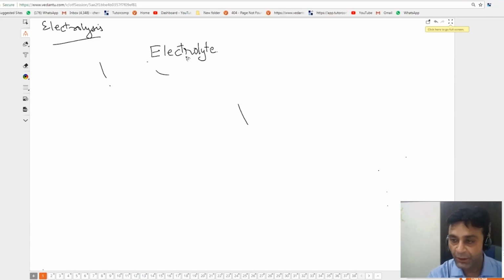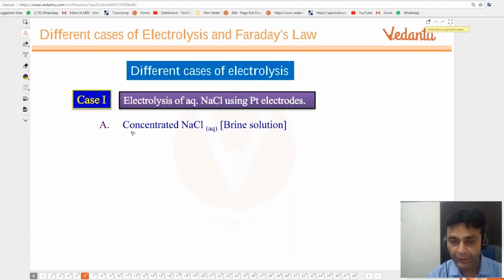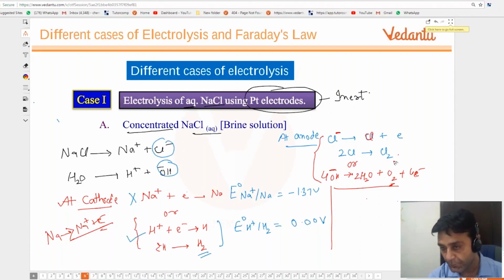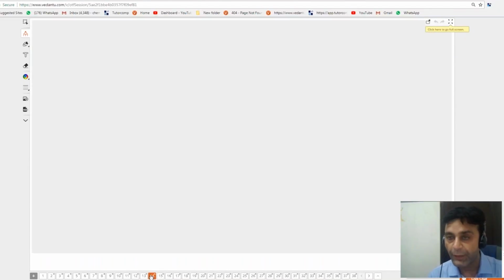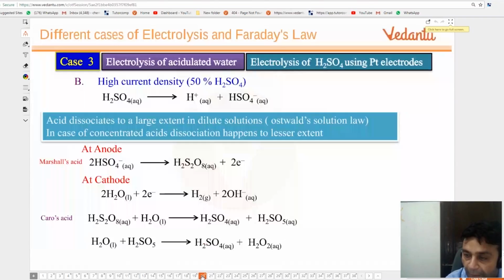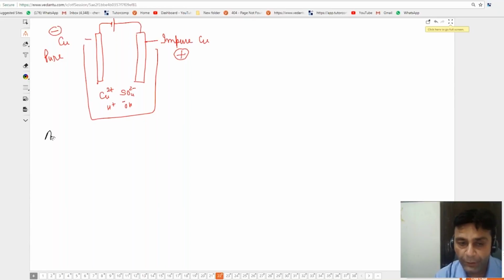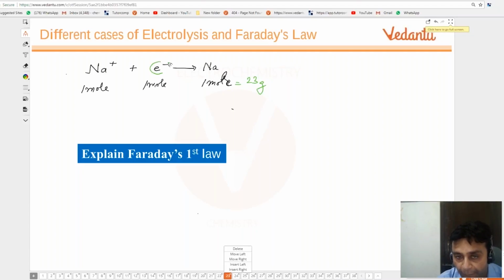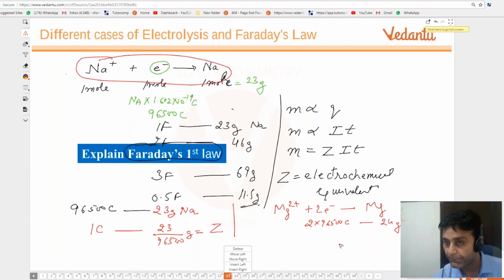Electrochemistry - Part 5| Class 12 Chemistry | JEE Main| Advanced | NEET